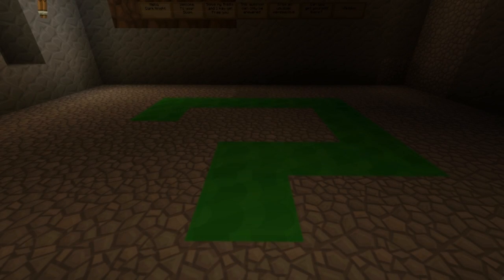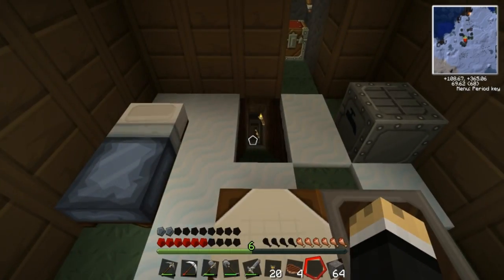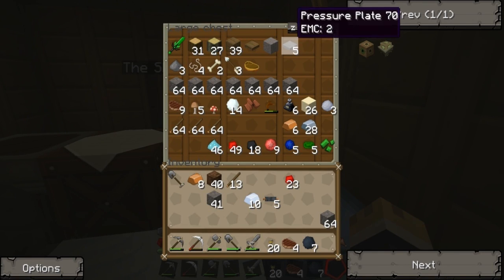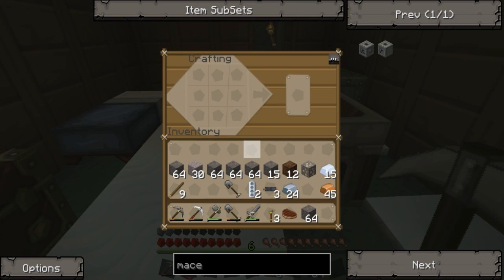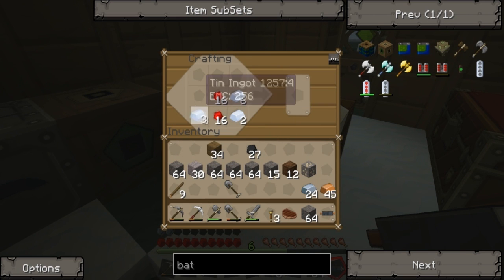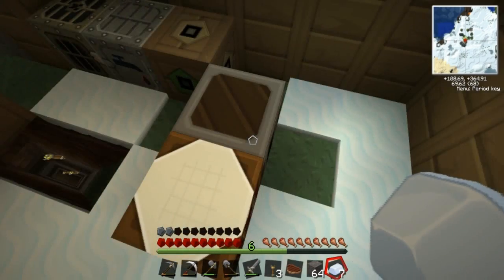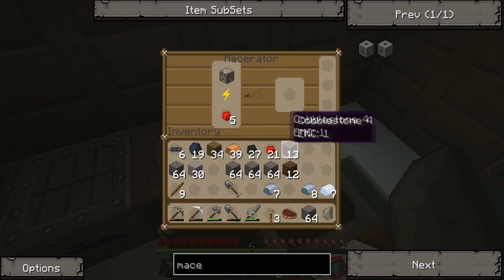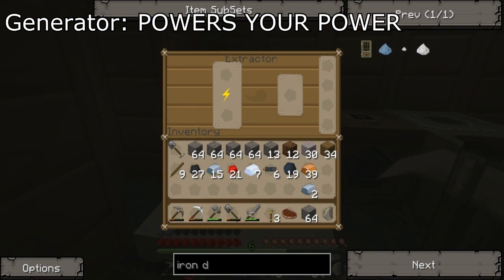Tekkit Batman Style: Macerate the punch out of that Generator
Also a pun about the Bat box.